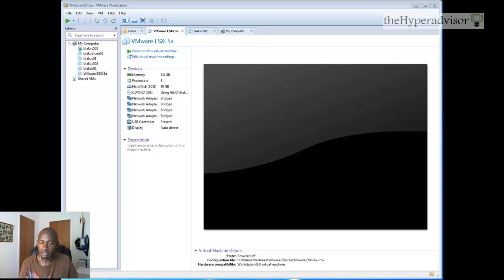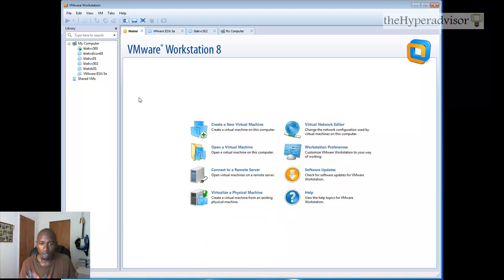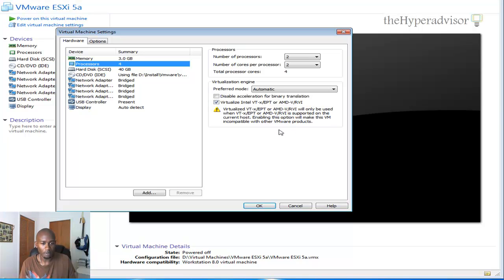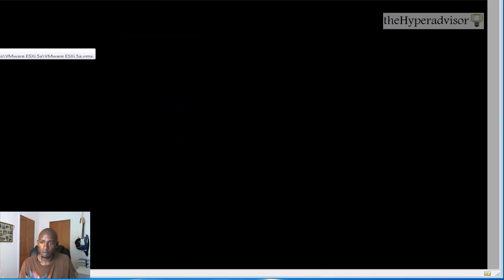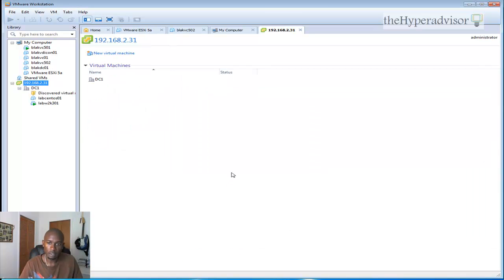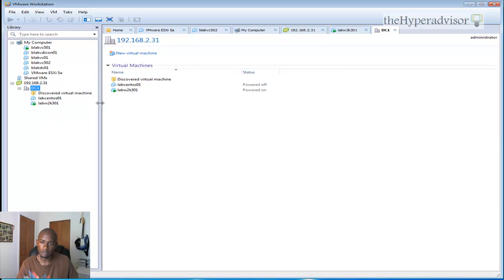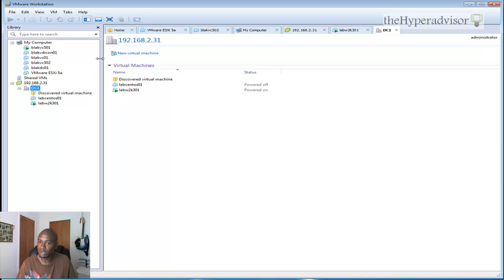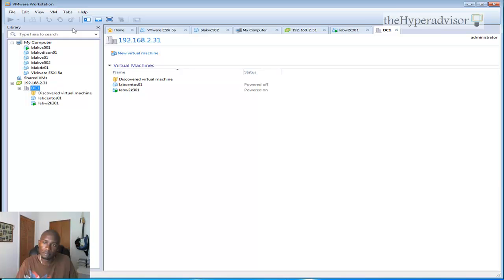My thoughts on VMware Workstation 8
My thoughts about VMware Workstation 8.